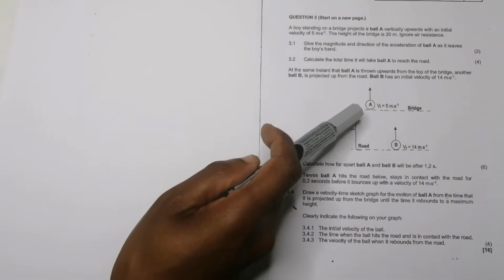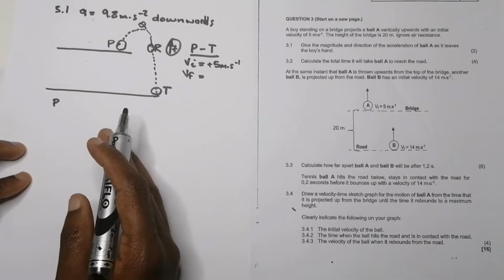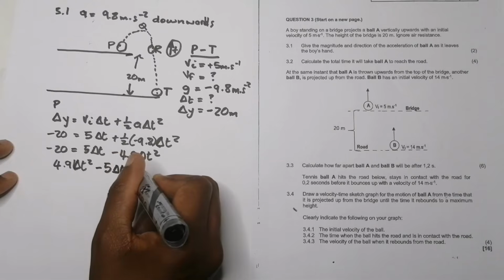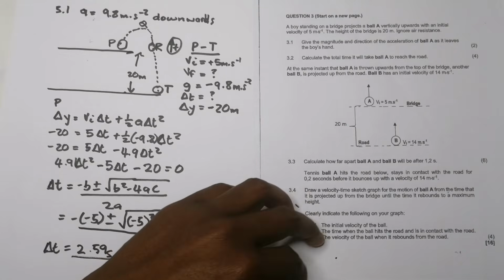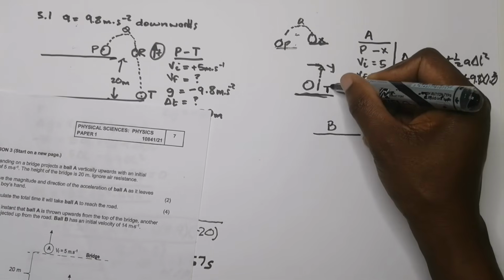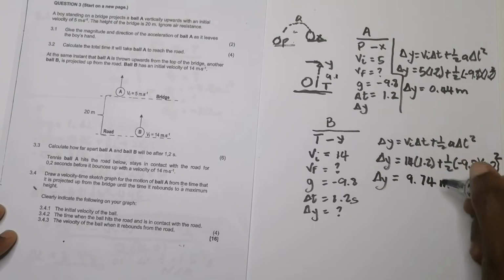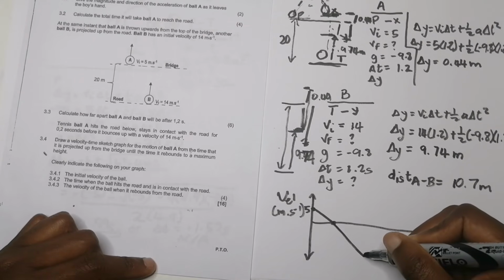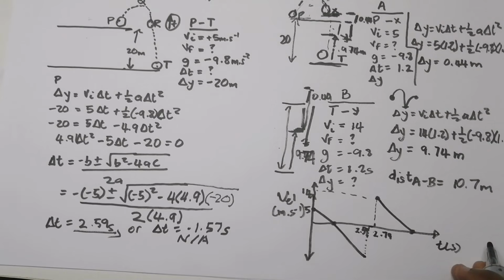Vertical Projectile Motion Explained: Gauteng Prelim 2021 Physics Question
Master Vertical Projectile Motion with this detailed breakdown of a 2021 Gauteng Prelim Physics exam question! In this video, we simplify the concept of vertical projectile motion, walk through the problem step by step, and show you how to apply the equations of motion effectively. This is a must-watch for Grade 12 students revising for prelims or final exams.

Key Topics Covered:

Vertical Projectile Motion principles
Exam question breakdown
Tips for solving Physics problems with ease
Resources: